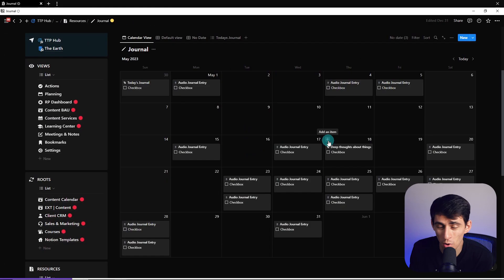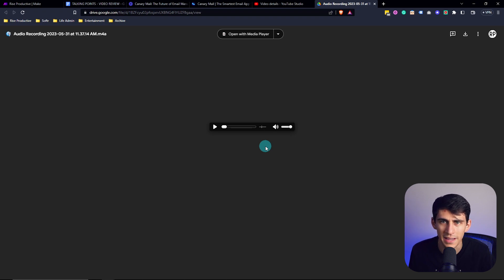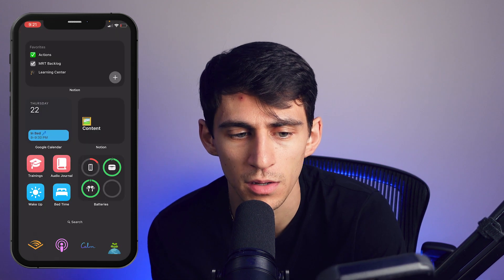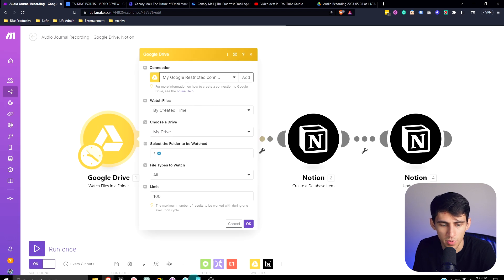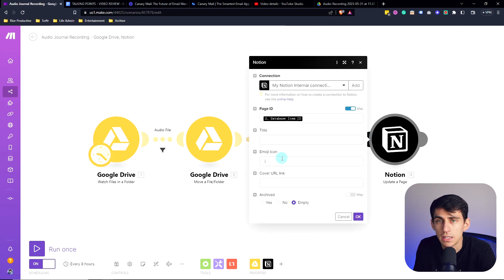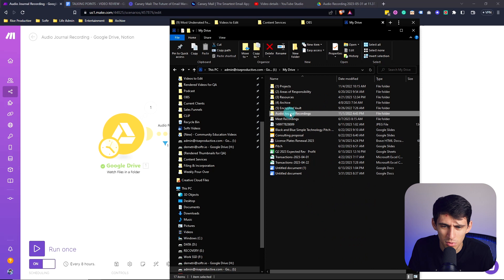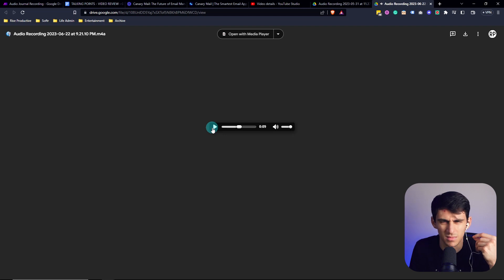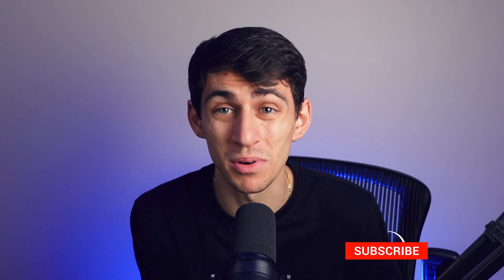How I Never Forget a Single Thing Using Notion (Automated Workflow)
In this video, I share my personal automated workflow in Notion that has revolutionized the way I remember and organize information. If you struggle with forgetting important tasks, ideas, or details, this video is a game-changer. Join me as I walk you through my step-by-step process of setting up a powerful and efficient system in Notion that ensures I never forget a single thing. From automated reminders and task tracking to note-taking and project management, this workflow has transformed my productivity. Discover the tips, tricks, and tools that make Notion the ultimate solution for staying organized and never missing a beat. Don't miss out on this opportunity to supercharge your productivity and never forget a single thing again!

⏰ TIMESTAMPS:
0:00 - Introduction to AI and Automation Revolution
0:06 - Utilizing Automation for Improved Productivity
0:10 - Audio Journaling Workflow in Notion
0:22 - Automating Audio Journal Uploads to Notion
3:58 - Enhancing Journaling with Transcription Tools